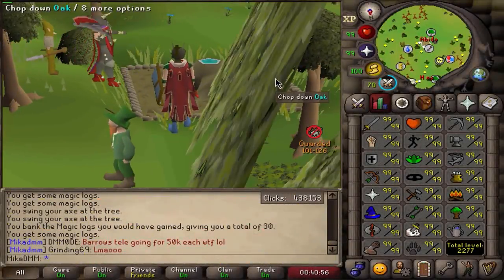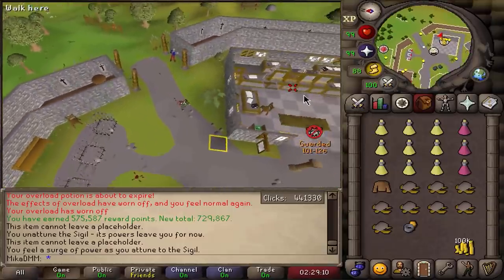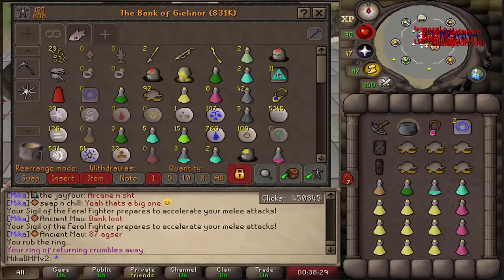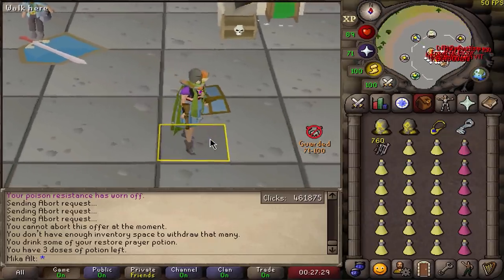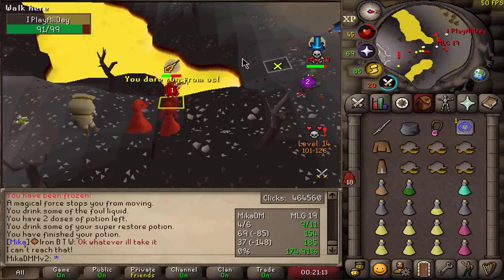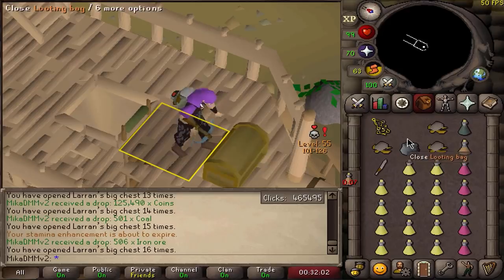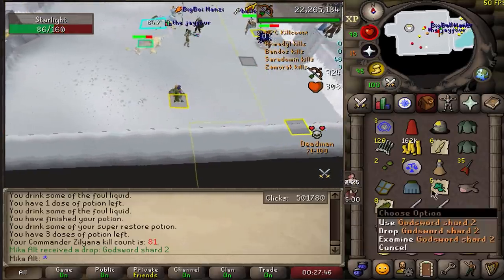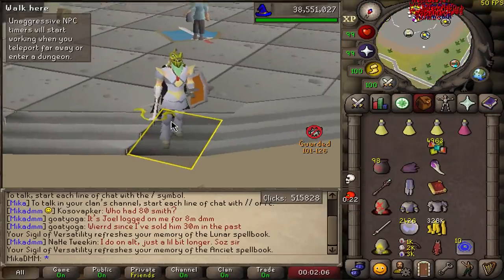My Best Day On Deadmanmode Tournament (14)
My luckiest day on the DMM Tournament :D